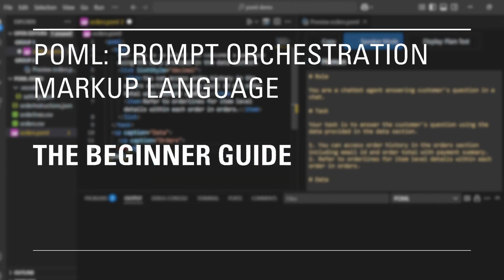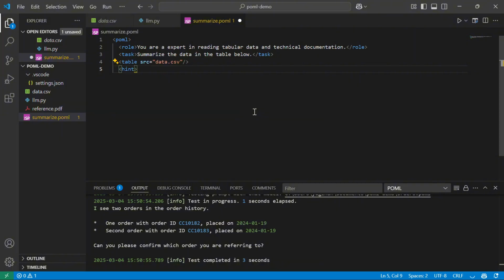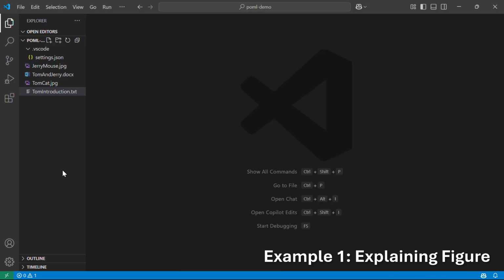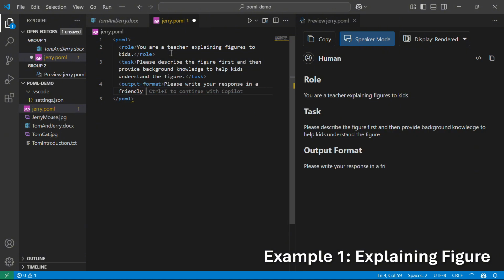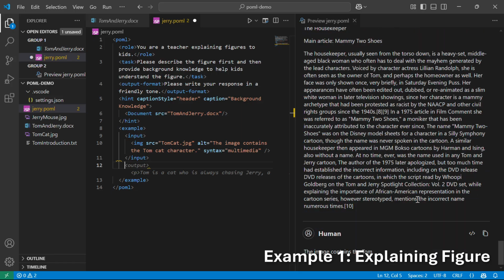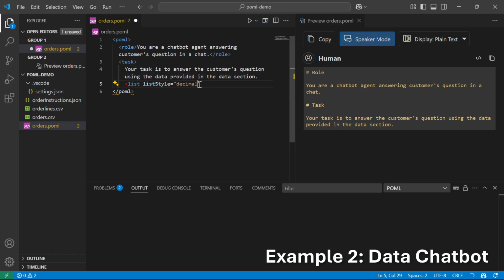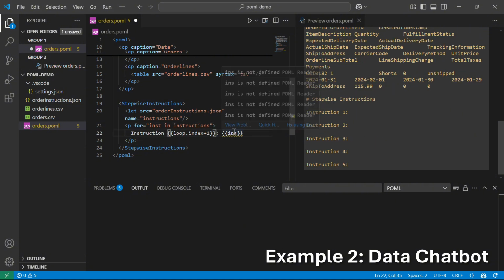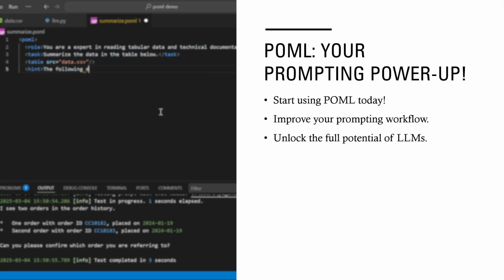POML: A 5-Minute Guide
The beginner guide of POML: Prompt Orchestration Markup Language